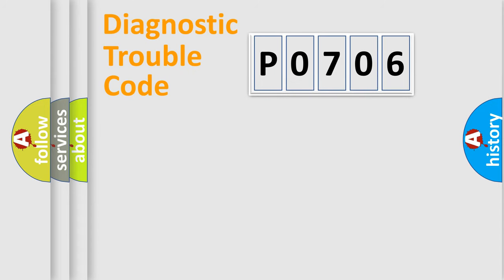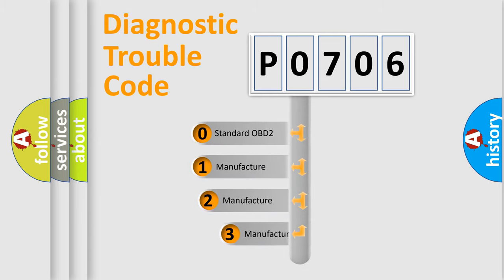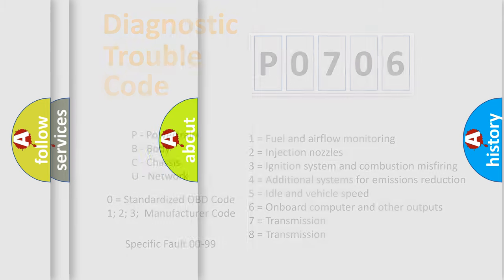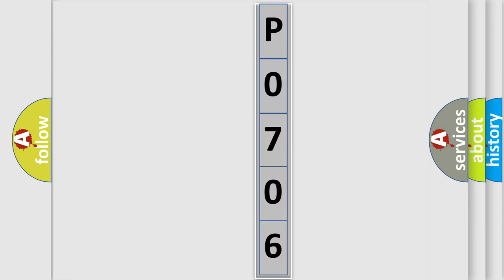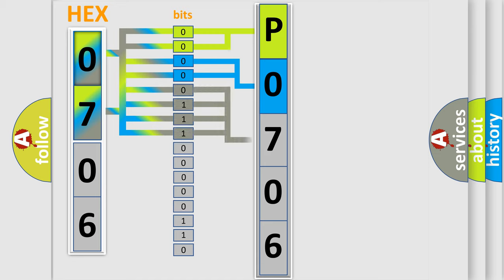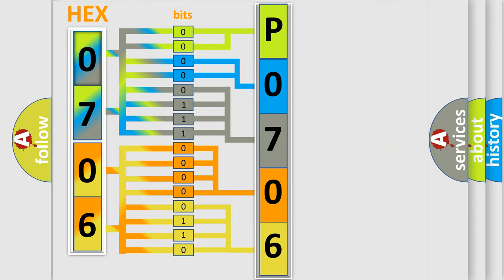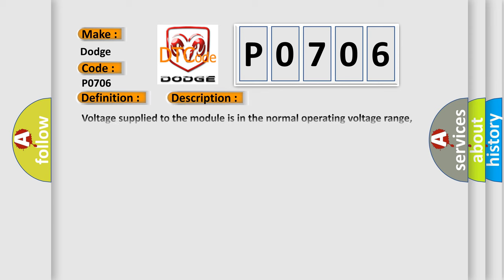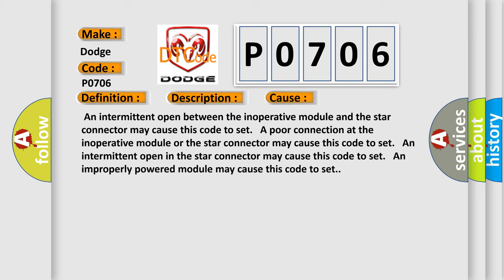DTC Dodge P0706 Short Explanation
Contents:
0:21 Basic DTC analysis according to OBD2 protocol standard.
1:48 Insight into programming
2:58 A diagnostically understandable description of the Diagnostic Trouble Code
3:05 Basic error definition

Make
Dodge
Code
P0706
Definition
Lost Communication with XXX
Description
Voltage supplied to the module is in the normal operating voltage range,  approximately 9-16 volts   A short to ground or B+ is not present  Diagnostic trouble codes U1300 and U1301 and U1305 are not set   The vehicle power mode requires serial data communication to occur
Cause